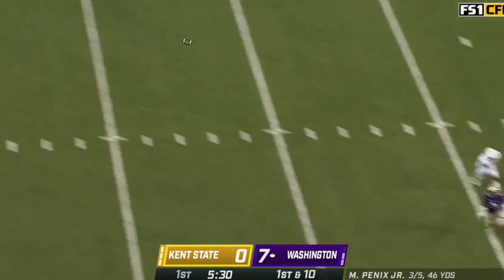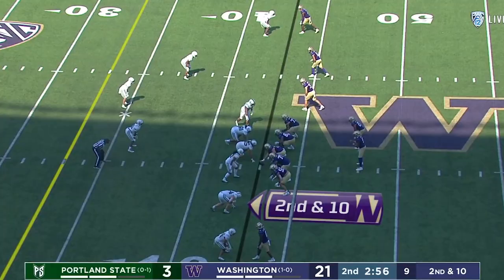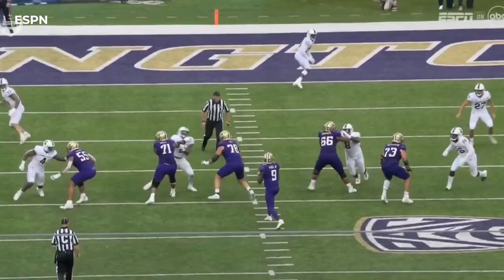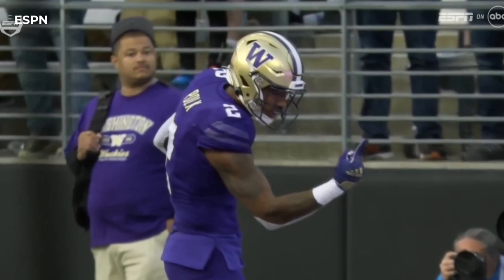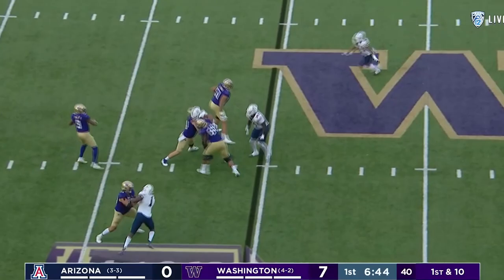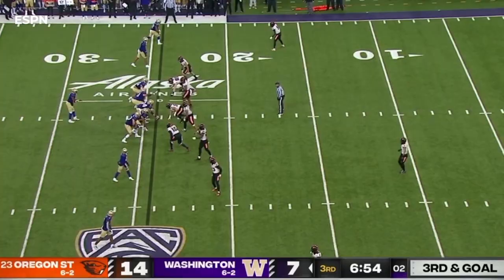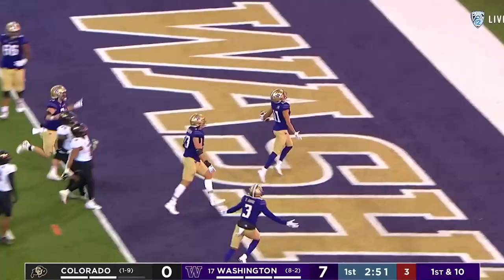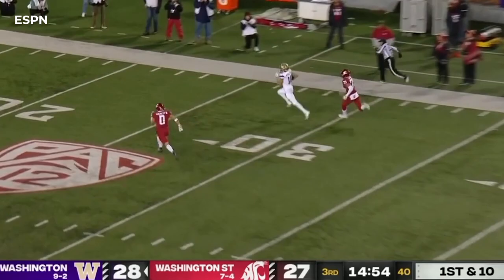Michael Penix Jr. 2022 Washington Season Highlights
Washington quarterback Michael Penix Jr. led the Pac-12 in passing yards (4,641) in 2022, guiding the Huskies to an 11-2 season.